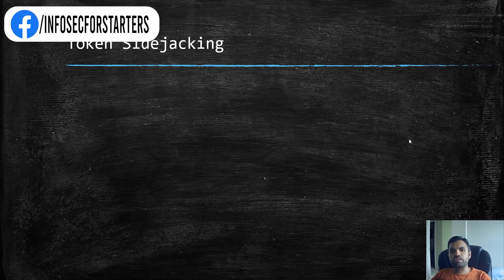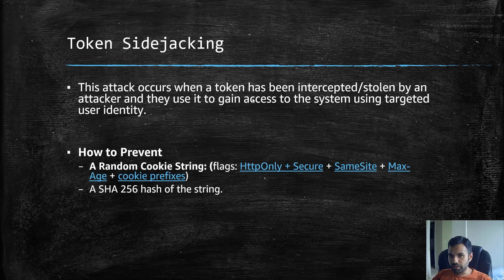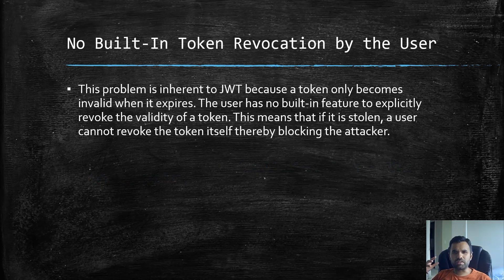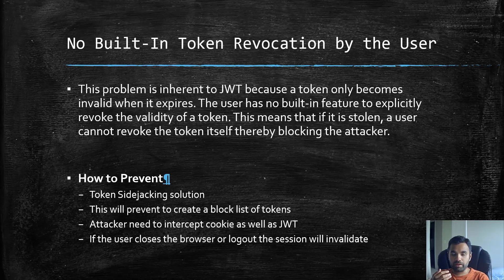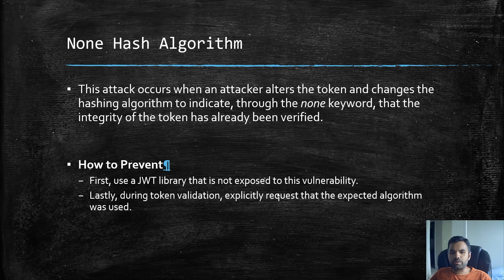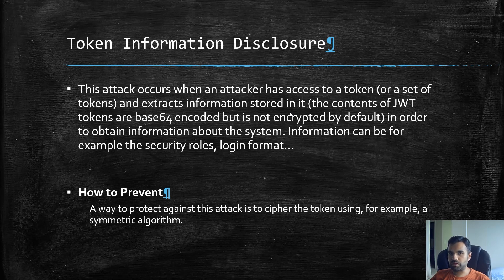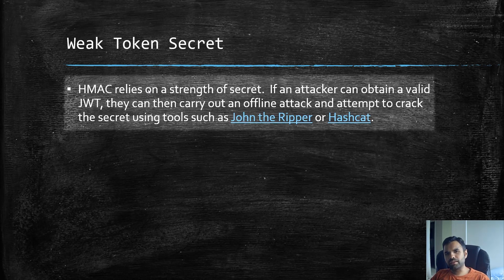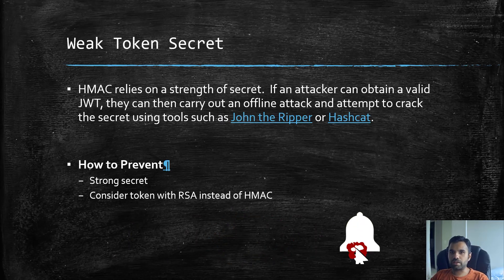JWT Security Vulnerabilities | CyberSecurityTv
JWT could have various security concerns if not implemented correctly. In this episode, We will learn what are the vulnerabilities you must test during a pentest. We will also discuss the prevention techniques for this vulnerabilities.